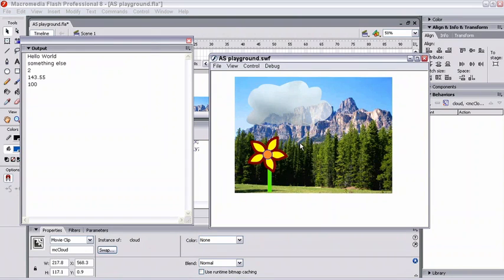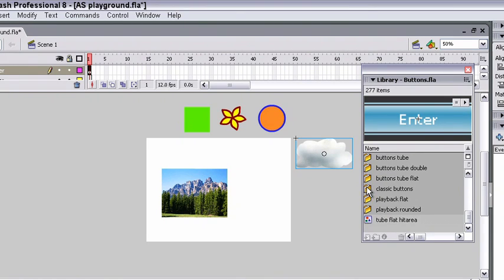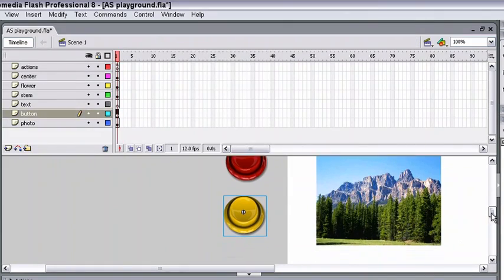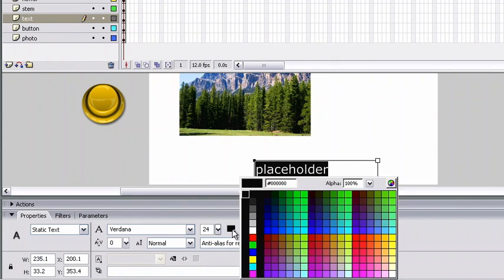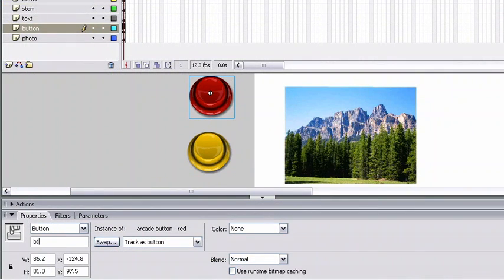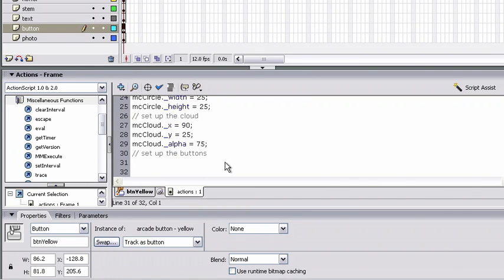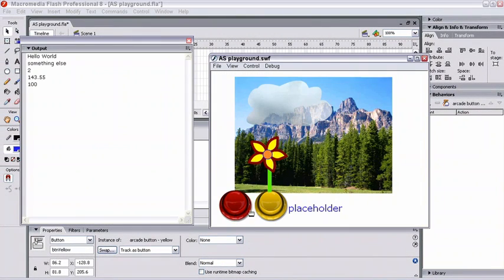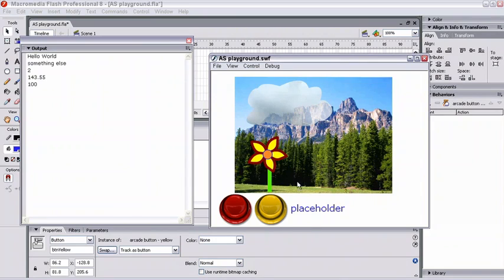Flash Lesson - 08